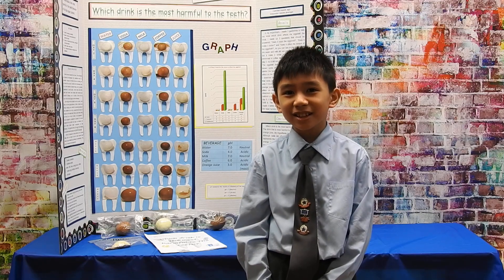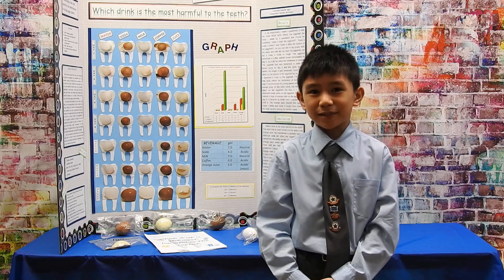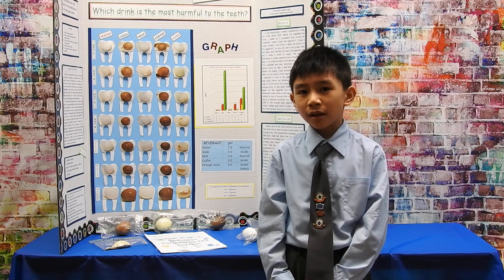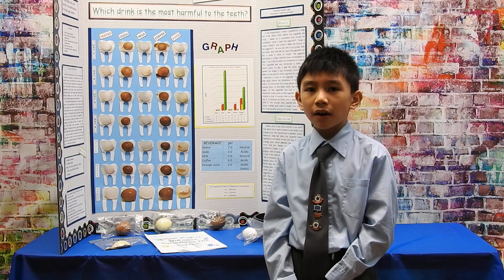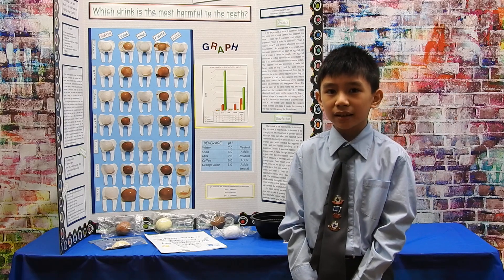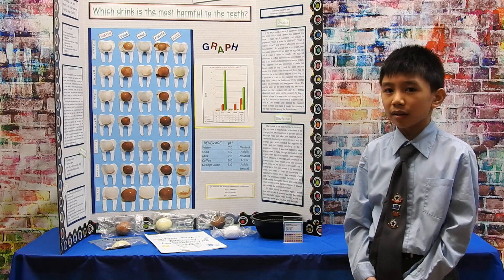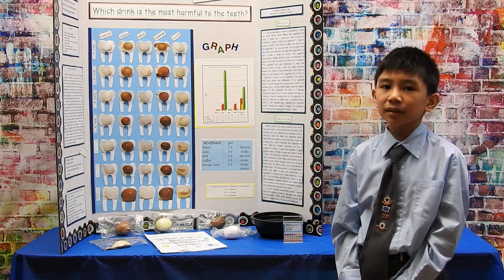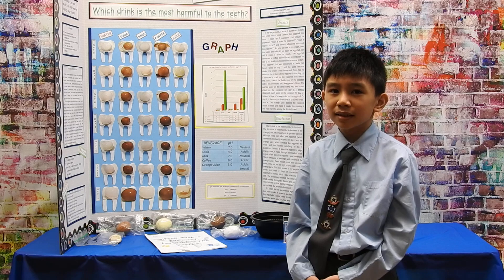ICCA Science Fair '19 - Which drink is most harmful to your teeth?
ICCA's 4th grader Dylan Charcos explains his Science Fair project exploring which drink is the most harmful to your teeth!